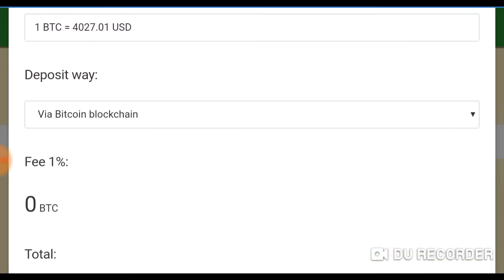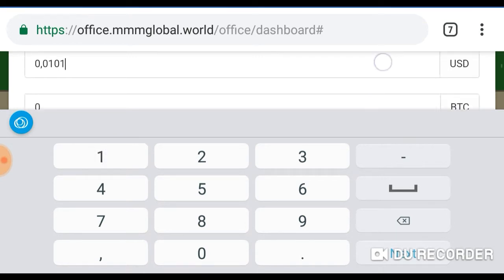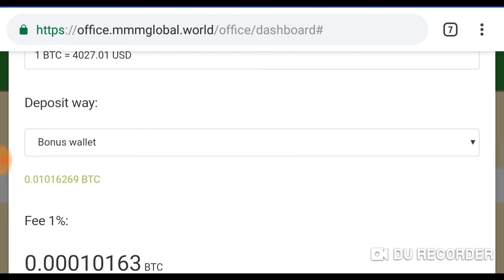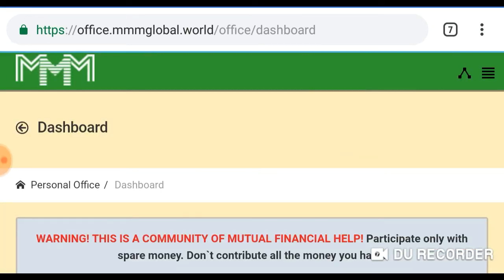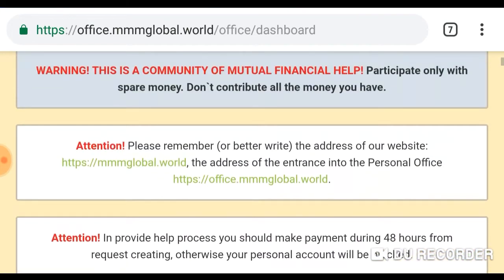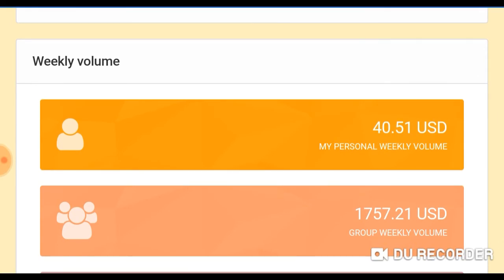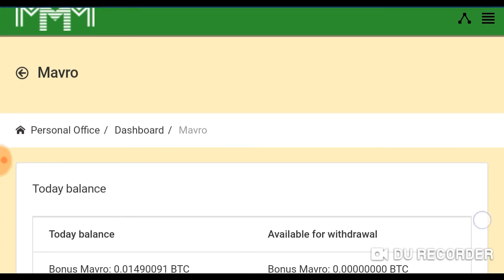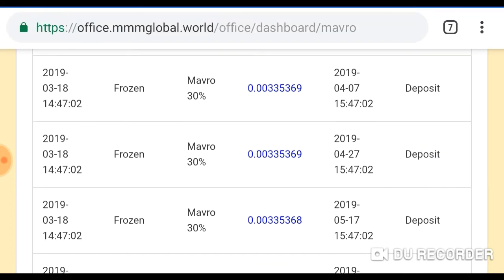How To PH From Bonus Wallet - MMM Global World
Next MMM is MMM DAPP